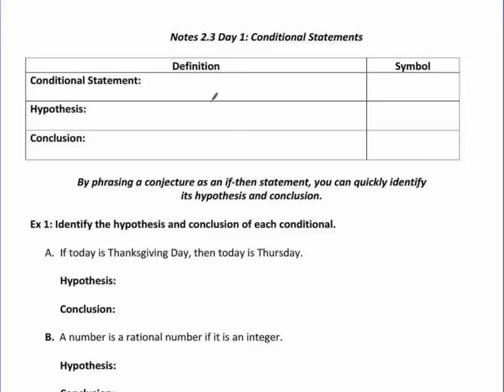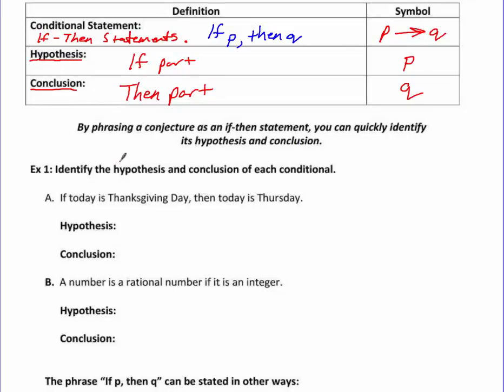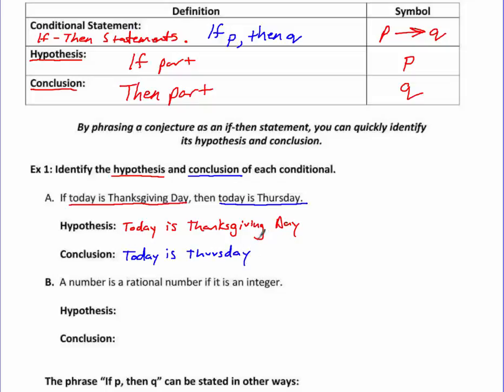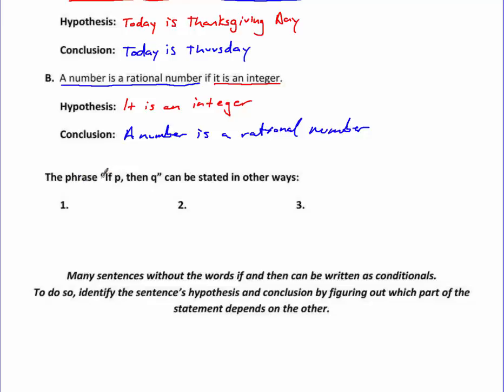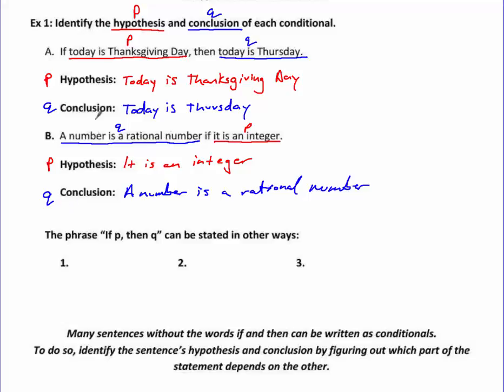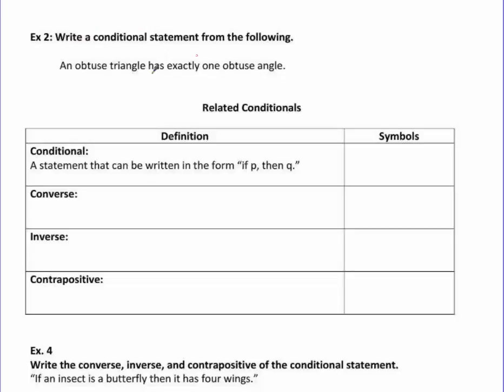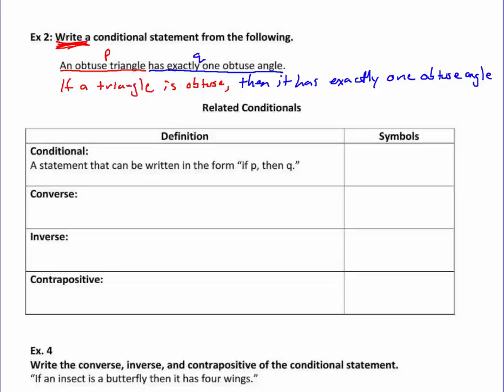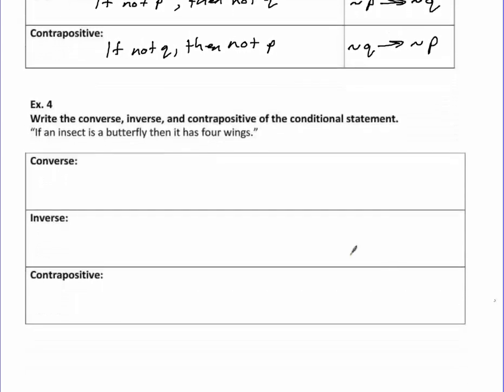Geometry 2.2 Day 1 - Conditional Statements